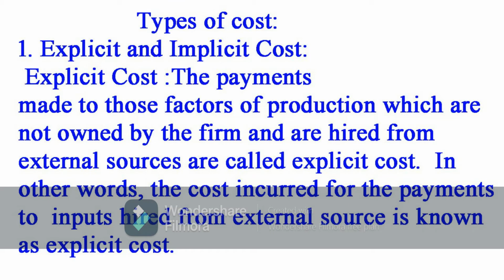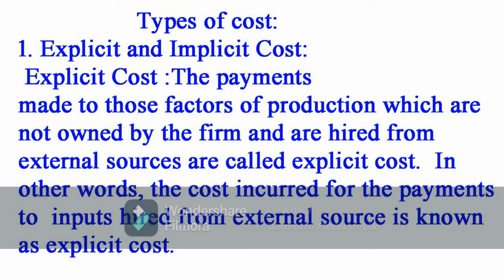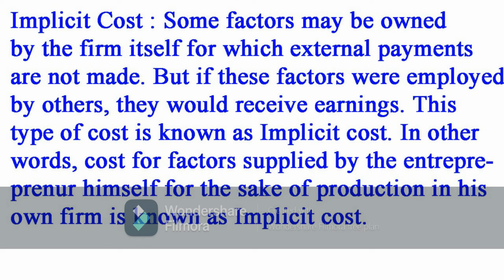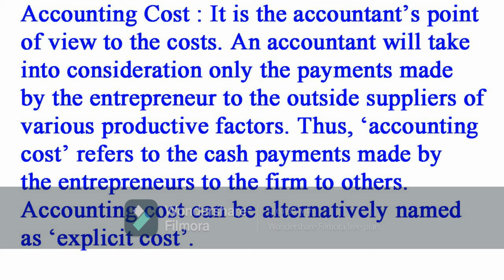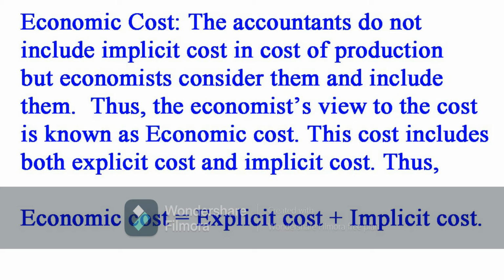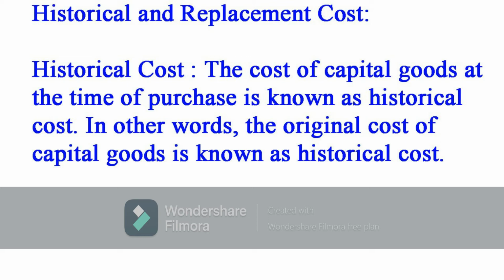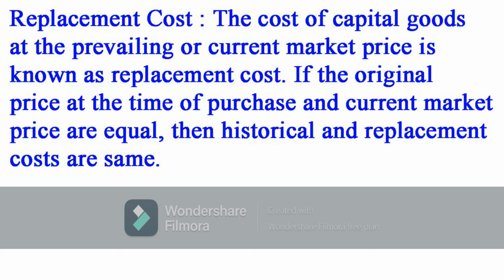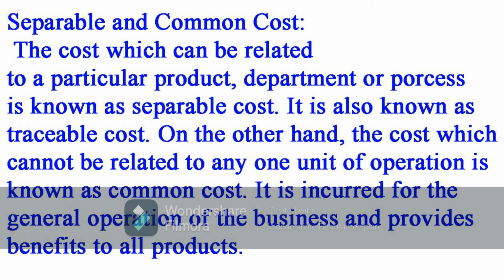cost concept, cost function, cost types, Micro economics, BBS Ist year, TU,Tribhuvan University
This video is about cost concept and its types for the students of microeconomics in under graduation level for any universities, specially for Trubhuvan University. It is aimed to help the students and others interested in economics to have basic concept of cost and its various types .